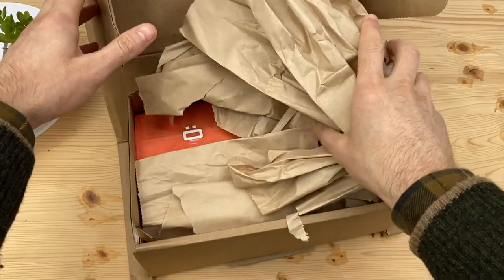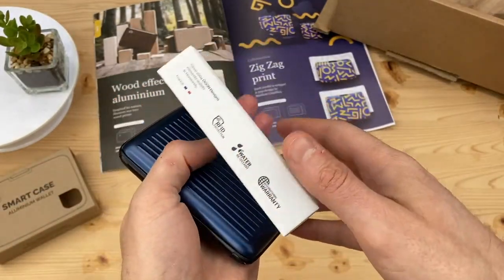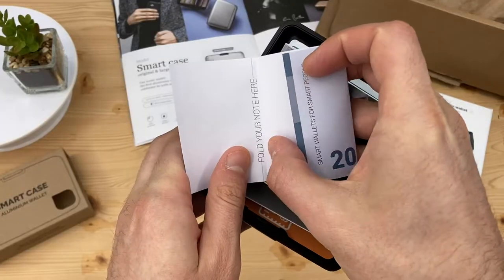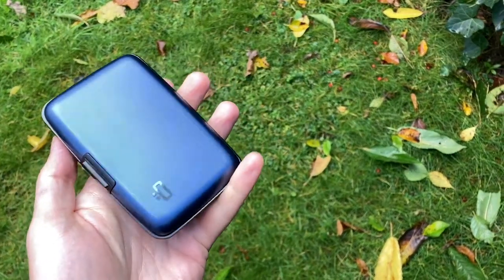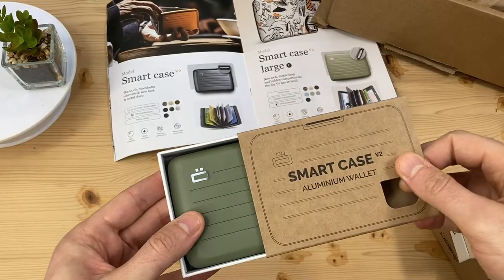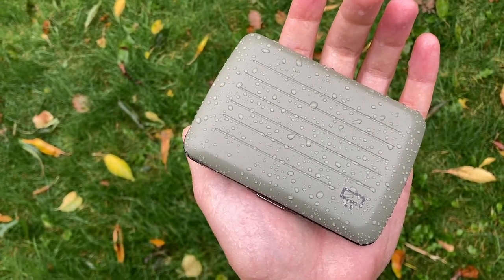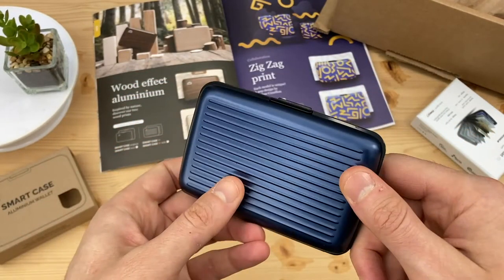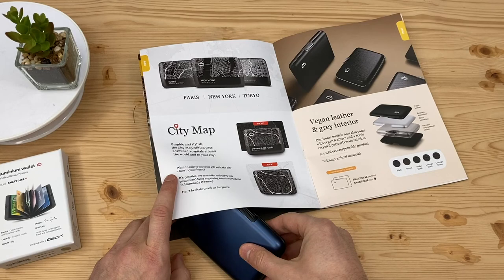OGON Smart Case wallet, Stockholm V1 & V2 - Channel Favorite!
The Original OGON Smart Case wallet V1, Stockholm. Plus Ogon Smart Case V2 comparison.
Ogon Smart Case Original Aluminium Wallet (paid link)
Ogon Designs Stockholm V2 Smart Case Wallet (paid link)

The wallets shown in this video were provided to me for free. The opinion expressed in the video is aimed to be unbiased, descriptive and informative.

The OGON wallet is RFID protected, preventing unauthorized scanning of your bank cards. Ogon Smart Case features a composite recycled aluminum and polycarbonate case.

The Ogon Smart Case wallet has a fan opening, allowing immediate selection of up to 10 cards, and folded cash. The Ogon V1 has high quality tear-proof pockets. The Ogon branding on the inside is nice detailing. Folded European bills fit inside your Ogon Stockholm V1, as well well US bills. The original Smart Case is Ogon’s iconic model also known as the Stockholm wallet, with which they started the brand, and is designed and manufactured in France. There’s lots of cheap imitations of this wallet. See what happens when they go head-to-head with a genuine Ogon Smart Case!

In this video, all see the second generation, the V2 Smart Case wallet. Featured is the matt paint CACTUS GREEN Ogon Smart Case V2. This Ogon wallet has textured feel.
The Ogon V2 wallet offers waterproofing. The original Ogon Smart Case and V2 Smart Case have the same length, width and depth. That’s 110 x 74 x 21mm. The Ogon original Smart Case has profiled detailing on one side. The V2 Ogon wallet has a heavy-duty steel latch mechanism.
The Original Ogon Smart Case is available in a great selection of colors and designs, even vegan leather variants Ogon Smart Cases.